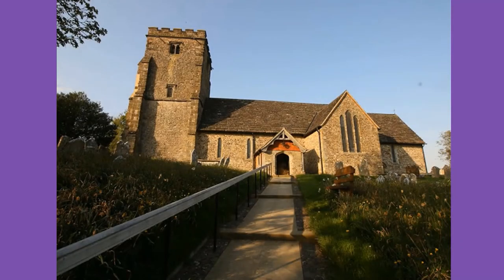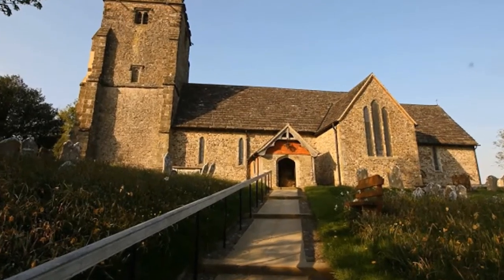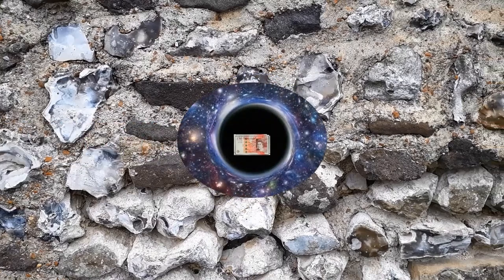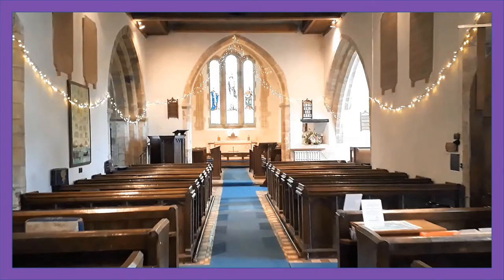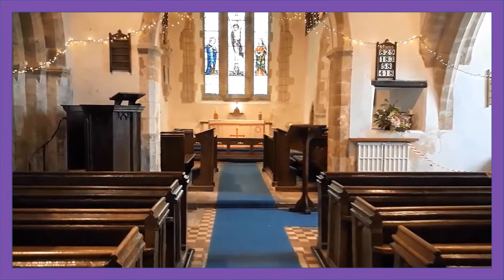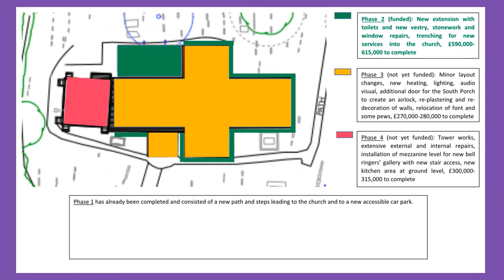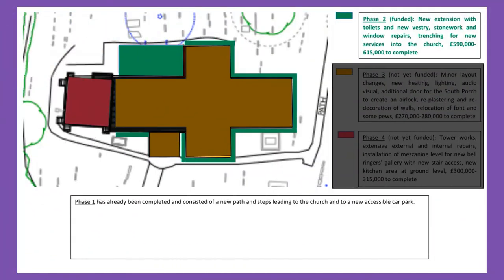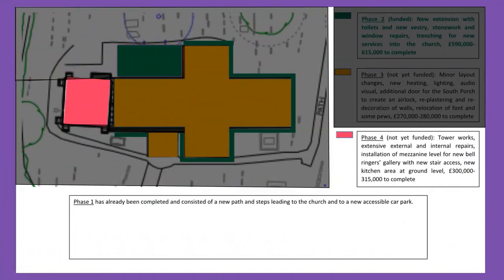Church Building Project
A detailed explanation about the phases of building and restoration works taking place at St Mary's Thakeham.

Please consider how you may be able to support us spiritually or financially in these works.

God Bless,